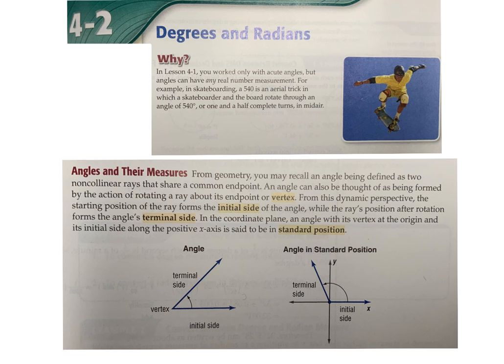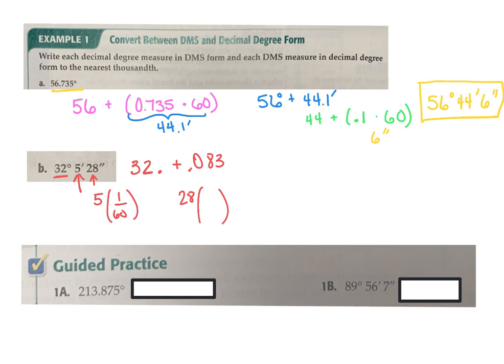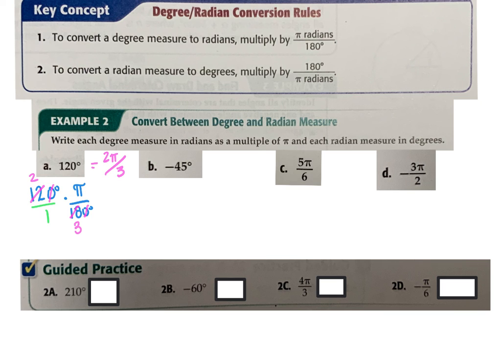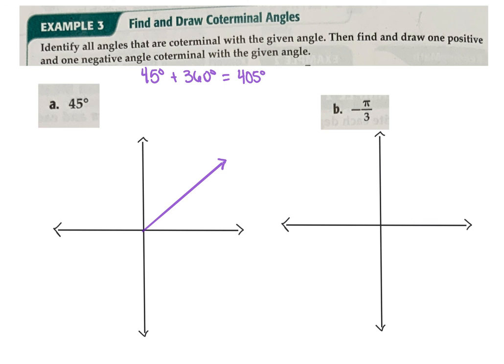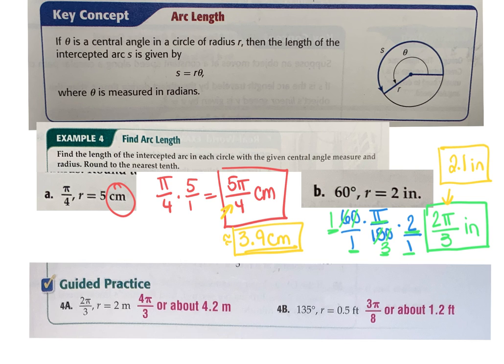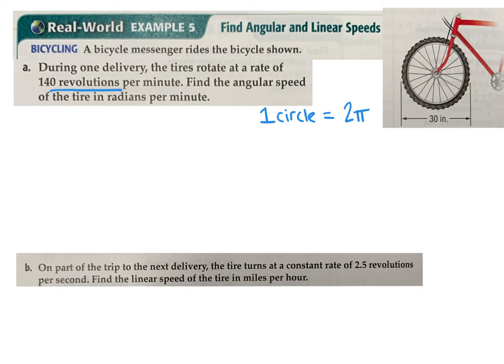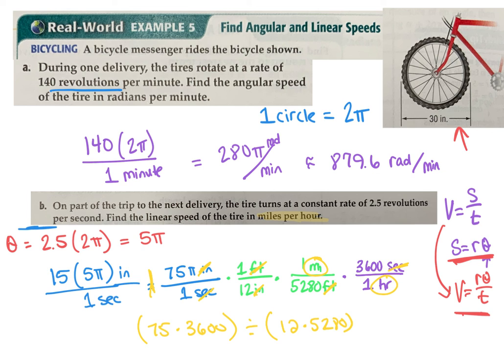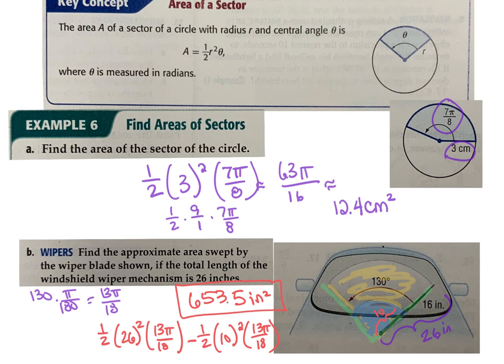Precal section 4.2